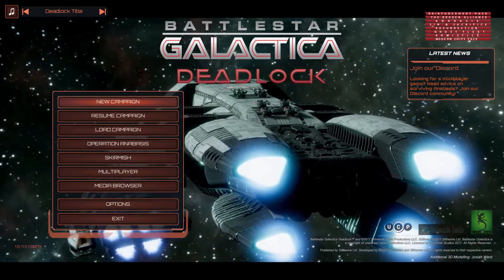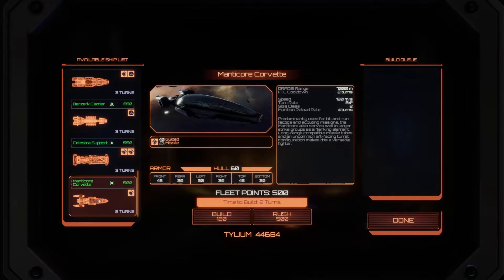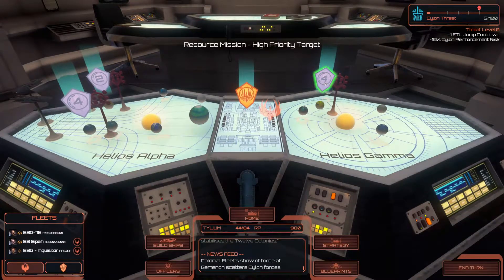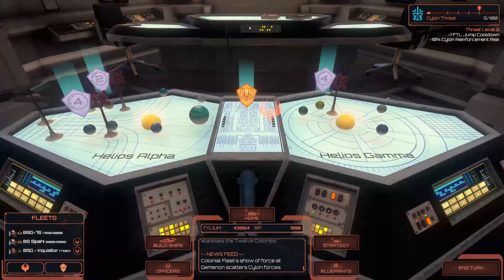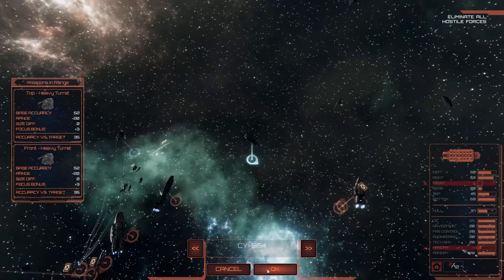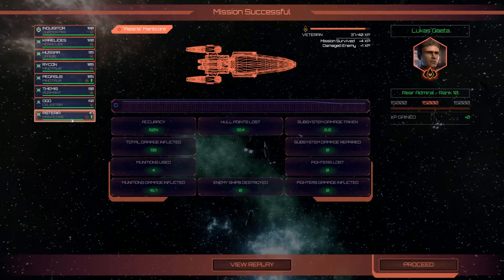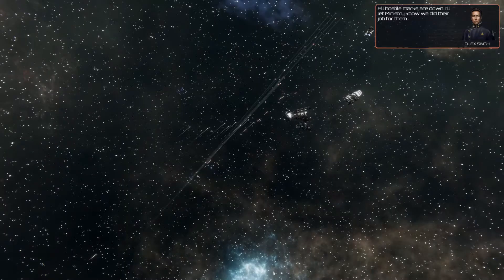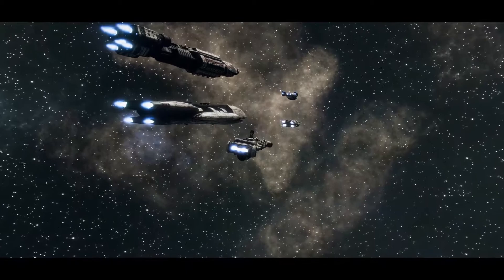EPISODE 95 | Battlestar Galactica Deadlock | Ghost Fleet Offensive | Part 14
Today's video is EPISODE 95 | Battlestar Galactica Deadlock | Ghost Fleet Offensive | Part 14

Next Time: EPISODE 96 | Battlestar Galactica Deadlock | Ghost Fleet Offensive | Part 15

My intent is to play each of the DLC for this series. I plan on one video each week that will last approximately 50-60 minutes in length.

If you are looking for the definitive way to play, don't look here. LoL

I hope you enjoy learning with me as I play this series. Time to fry some toasters!

Battlestar GALACTICA Deadlock
DEVELOPER: Black Lab Games

The people of the Twelve Colonies believe that Colonial forces are keeping the Cylon threat in check. In reality, the Ministry of Defense loses ground every day. Under Atropos’ command, Cylon attacks have become precise and terrifying. Perfectly timed ambushes designed to cripple communications and logistics. Efficient and methodical.
Commander Nash and the crew of the Galactica have to keep up the pretense of the good fight, never revealing how close the people back home are to the knife’s edge. Meanwhile, Admiral Sarkis has one last plan that could finally bring this war to an end, or doom them all. It is time to activate the Ghost Fleet Offensive.

New Campaign
Ghost Fleet Offensive is a brand new 10-mission story campaign. Relive the infamous Ghost Fleet Offensive, strike behind enemy lines and turn the tide of the war for the Twelve Colonies.

New ships
Colonial Orion - Recon Frigate
A light frigate equipped with an experimental suite of ECM jamming and stealth technologies. Able to protect itself from hostile DRADIS sensors, the Orion can lay in wait, maneuver for the perfect torpedo angle, and then speed away while its stealth battery recharges.

Colonial Defender - Support Specialist
A support ship of Gemenese origin, the Defender is a mobile marine detachment platform. The Raptors from the Defender can both bolster the marine defense of friendly ships that have been boarded, and provide technical support to boost the strength of ally subsystems. Based on the ship design and used with permission of Todd Boyce.

Cylon Medusa - Central Command
A technologically advanced command ship lined with point defence cannons, and capable of overclocking the subsystems of multiple ships with its advanced transmission arrays. The Medusa pushes the capabilities of Cylon technology to its very limits.

New Cylon Munitions
Cylon Cluster Nukes - A devastating multi-missile system capable of striking six individual targets with high yield nuclear warheads.
Cylon Virus Mines - A short-range ECM field generator that both hacks the subsystems of hostile ships, and compromises enemy squadrons.

Ghost Fleet Offensive will be accompanied by a new free update, called the Fleet Admiral Update.

The Fleet Admiral Update contains a plethora of new features and improvements, including:

● Fleet Admiralty Difficulty - For the ultimate challenge against Cylon Command.
● Updated officer profiles - All new artwork for your flagship officers .
● UI enhancements - More QoL improvements to the UI, including additional
information tooltips, double-click to select all ships of the same type, more squadron
groups, and more.
● Cinematics Browser - Replay any intro or outro cinematic you’ve unlocked
● Select flagship - Select the ship in any campaign fleet you want as flagship, to get
the most of your officer bonuses.
● New Loading Screens - Five new gorgeous loading screens.
● And more...